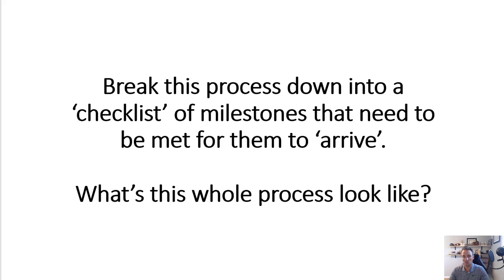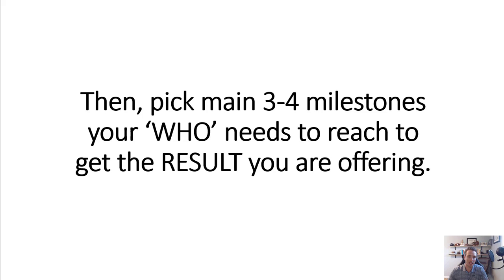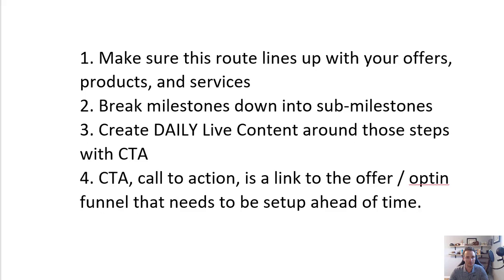Marketing Ideas for Chiropractors - Creating GREAT Content | Part 3 of 6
GET THE STEP-BY-STEP BLUEPRINT TO
GENERATE QUALITY PATIENT LEADS, CONVERT THOSE LEADS INTO BOOK APPOINTMENTS, AND GROW YOUR PRACTICE FASTER AND EASIER IN 2020